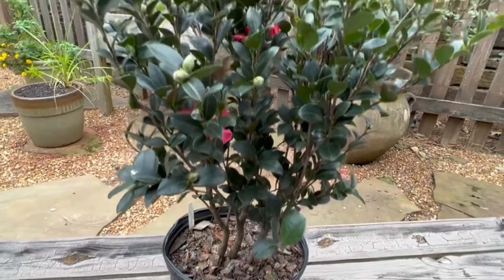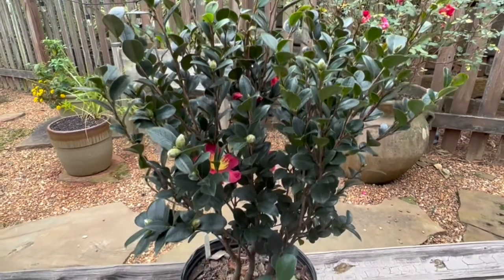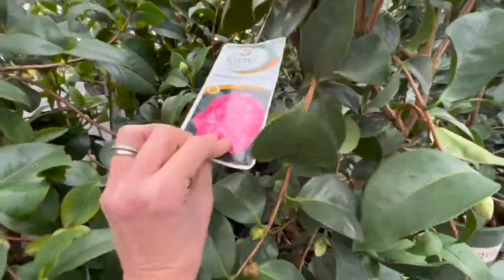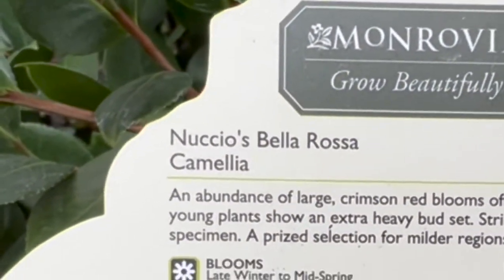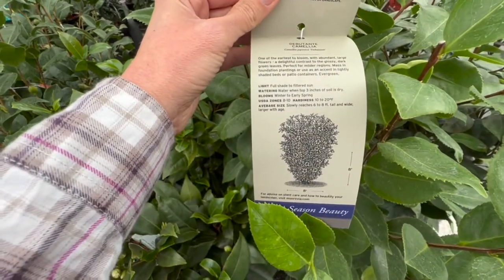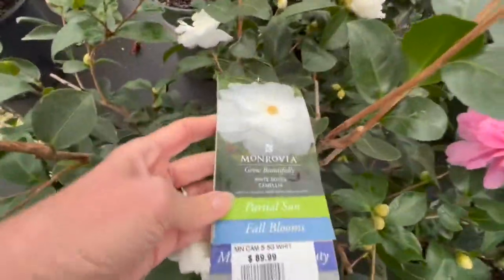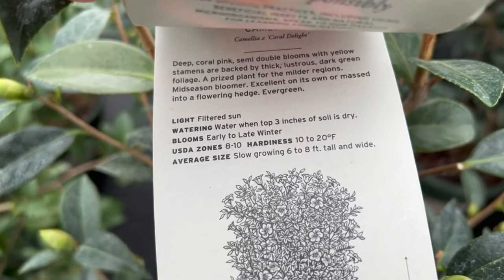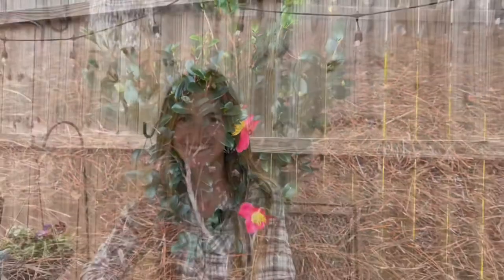Choosing a camellia for your winter landscape!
Thank you for joining me as I discuss and show different types of camellias and the camellia I chose for adding color to my winter landscape!

Happily gardening in zone 7b!

Music:  iMovie Soundtrack - Playful